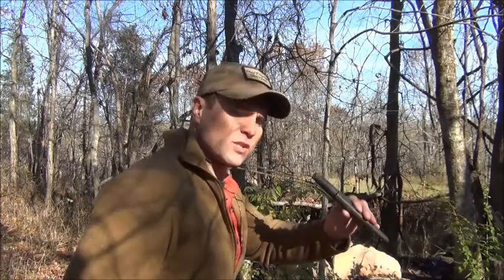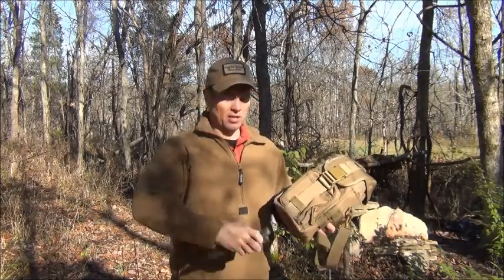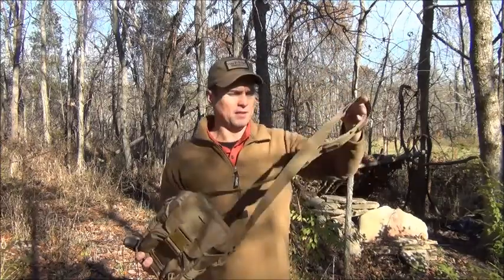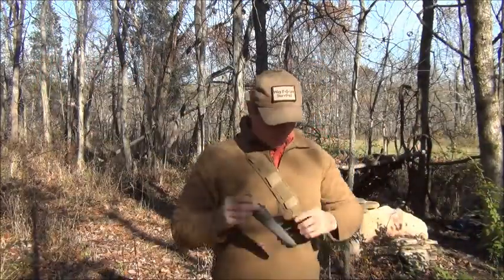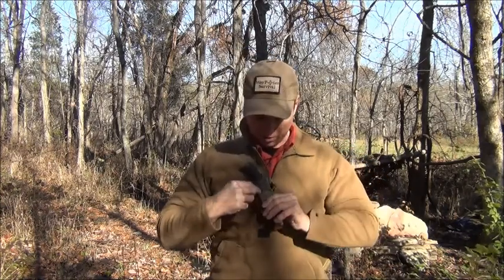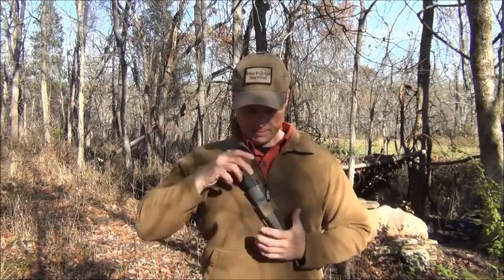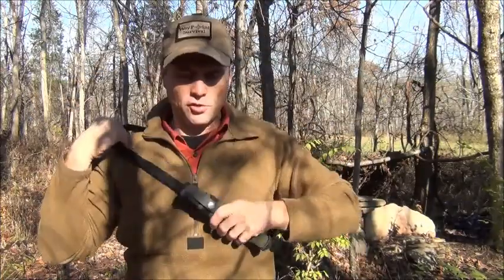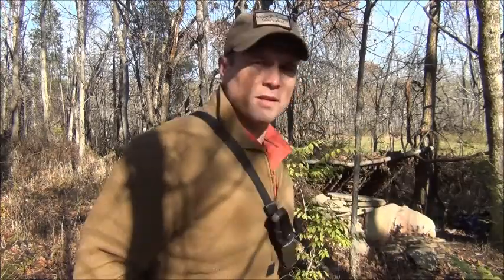New way to carry a neck knife - Traditional Mora and Mora Kansbol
Wearing neck knife in such a way that it doesn't get in your way when bushcrafting, fire starting and doing camp chores. The Mora Kansbol Section starts at about 4:28.